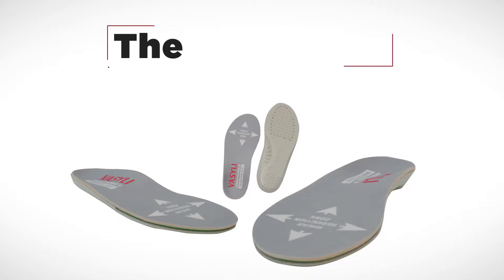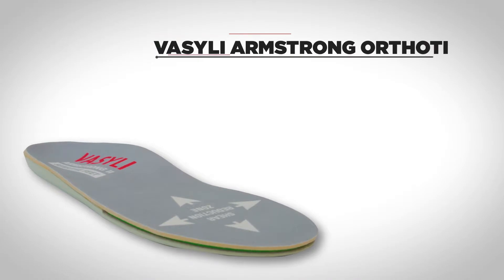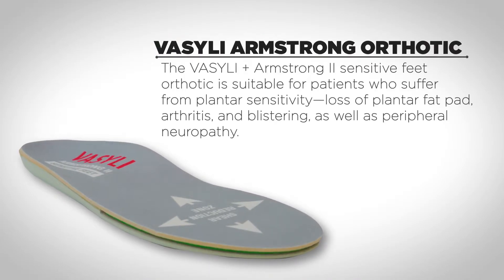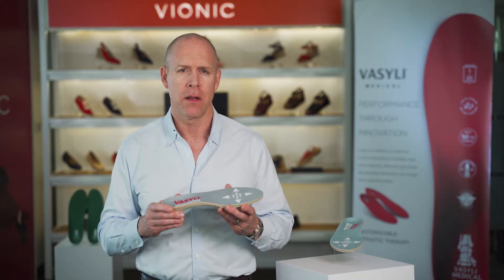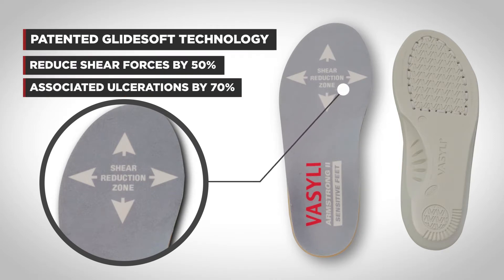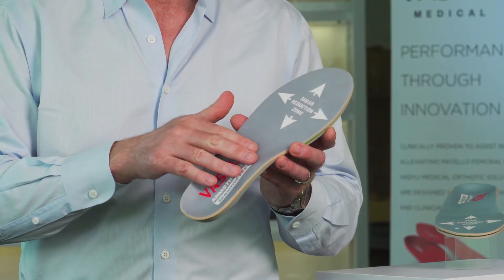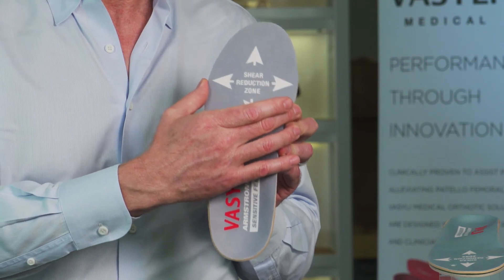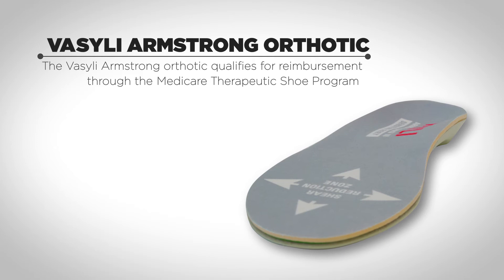ARMSTRONG 071919 Final